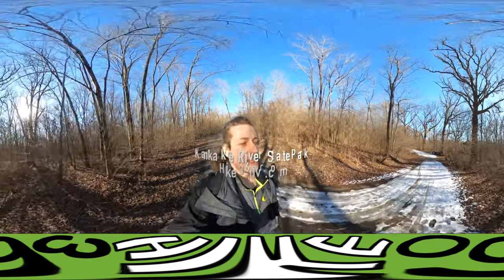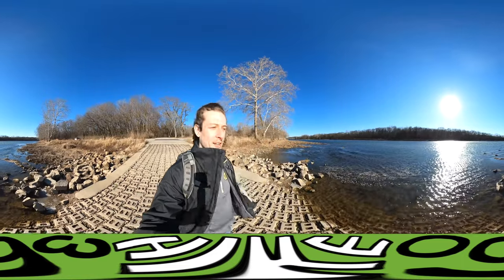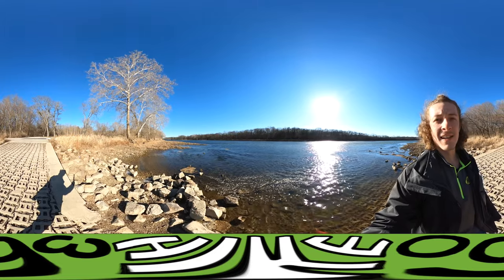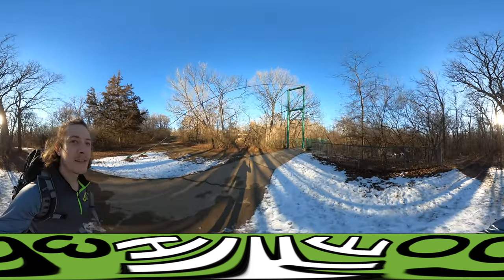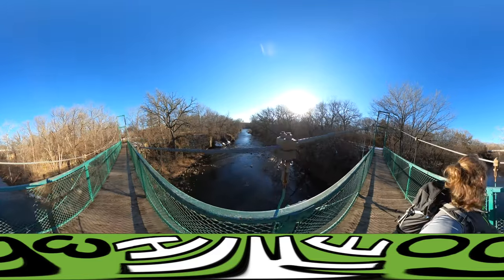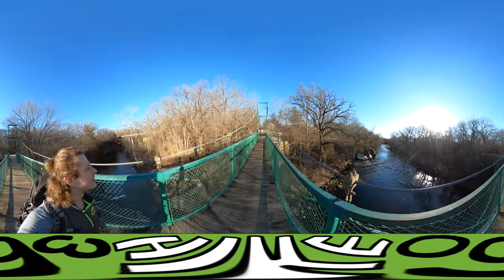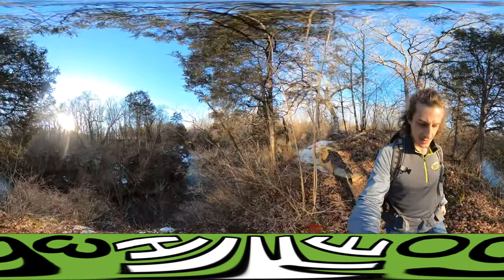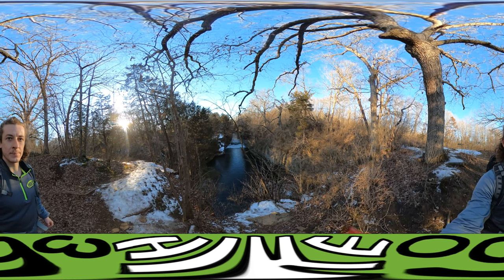Kankakee River State Park - Chicago's 60 Hikes (Hike 360° VR Video)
Explore the breathtaking beauty of Kankakee River State Park in this thrilling hiking adventure! Join us as we embark on a 7.19-mile hike along the serene Kankakee River, trek up to Rock Creek with its stunning waterfall, and traverse the picturesque canyon walls. Immerse yourself in nature's wonders and get ready for an unforgettable outdoor experience. Don't miss out on this exciting journey - hit play now and start your virtual hike today! Peace ✌️

This is Hike #54 of Chicago's 60 Hikes.

Timestamps:
1. "Exploring Kankakee River State Park Hike" - 0:00
2. "Taking in the Scenic Views of Kankakee River" - 1:20
3. "Encountering Incomplete Bridge Remnants" - 2:00
4. "Chilling on Cliffs by the River" - 2:23
5. "Crossing the Suspension Bridge over Rock Creek" - 3:26
6. "Exploring Canyons along Rock Creek" - 4:00
7. "Reaching the Rock Creek Waterfall" - 5:28
8. "Summary of the Kankakee River State Park Hike" - 6:42

Massive, CO. VR Highlights, 14,429 ft. 14ers (Hike 360° VR Video)

👍 If you found this video helpful, please consider giving it a thumbs up and sharing it with your friends!

▬ Follow my Dad 360° videos from around the world

VR experiences by searching for Swiss Cheese Trails on Pico VR

🎵 Music used in this video: N/A

📚 Recommended resources: Alpine Panorama Trail Guide: Swiss National Hiking Route 3

Order Scott's Trail Guide Book for the Swiss Alpine Panorama Trail (Alpenpanoramaweg). The book has editorial and photography from the hike with tips and tales.